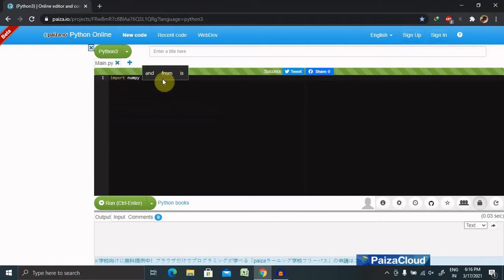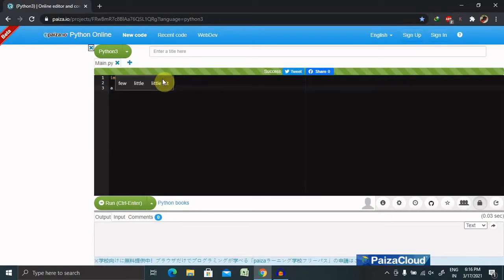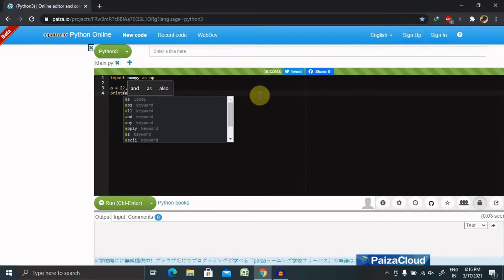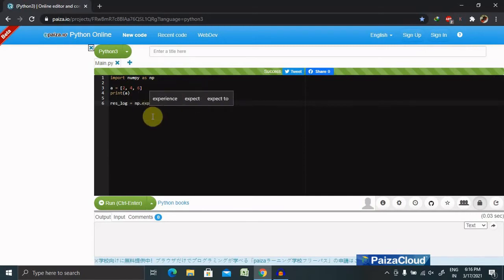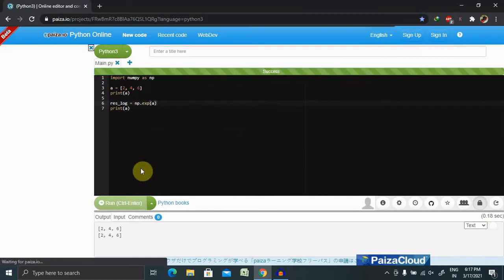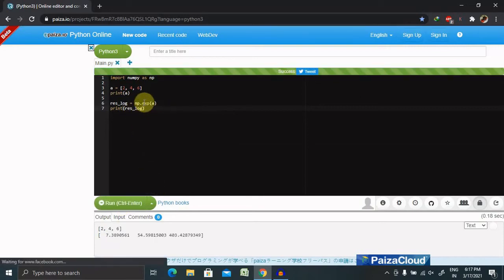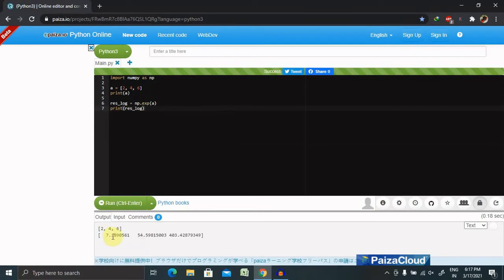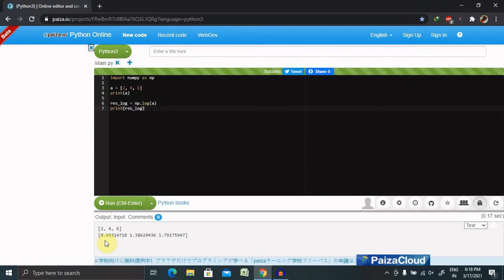Numpy Array Exponents and Logarithms | Exponential and logarithmic function in Numpy | Python Numpy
Exponents and logarithms Functions –
numpy.exp(array, out = None, where = True, casting = ‘same_kind’, order = ‘K’, dtype = None) : This mathematical function helps user to calculate exponential of all the elements in the input array.

numpy.log(x[, out] = ufunc ‘log1p’) : This mathematical function helps user to calculate Natural logarithm of x where x belongs to all the input array elements.

Watch complete video for more detail.